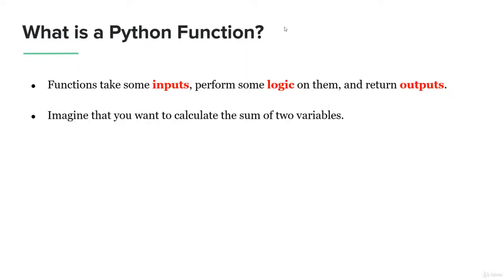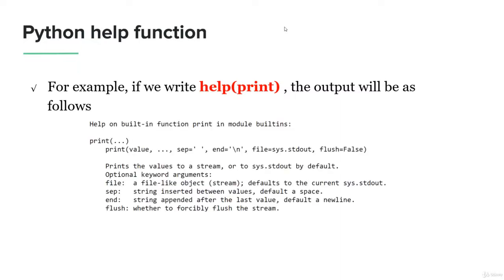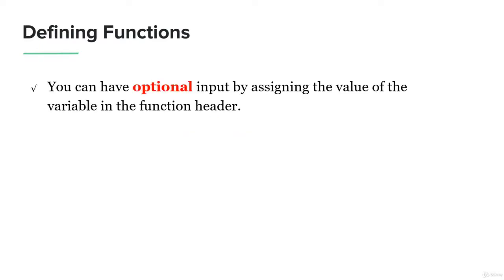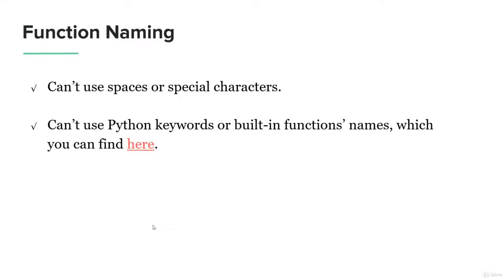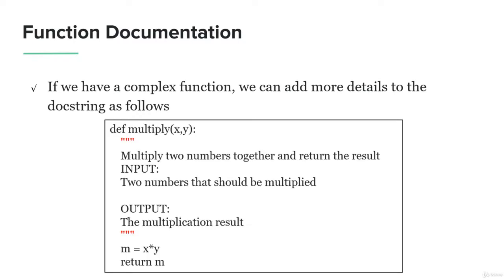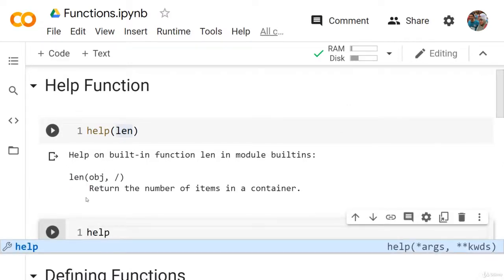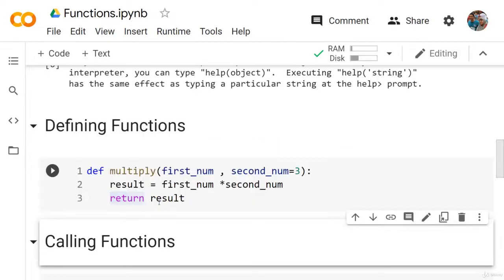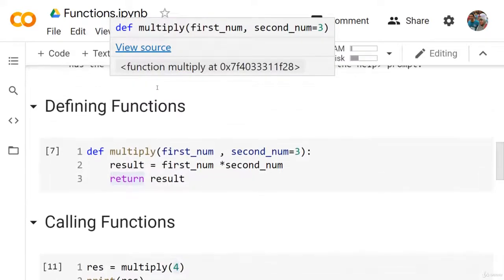31. Python Functions